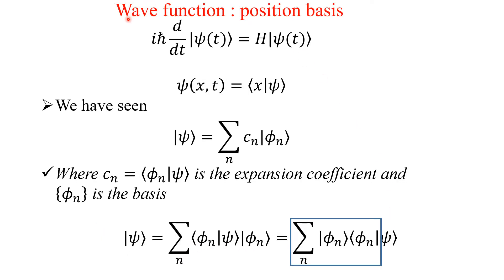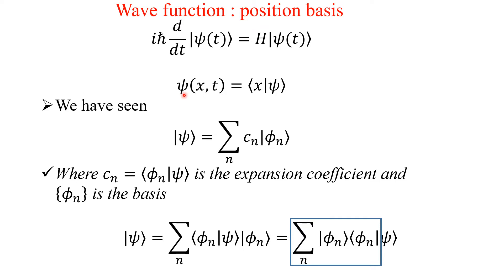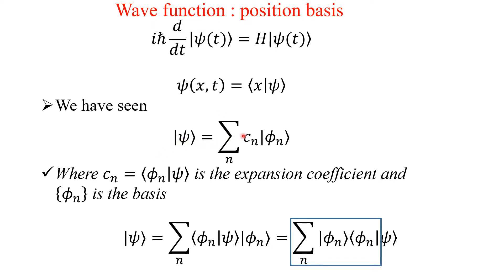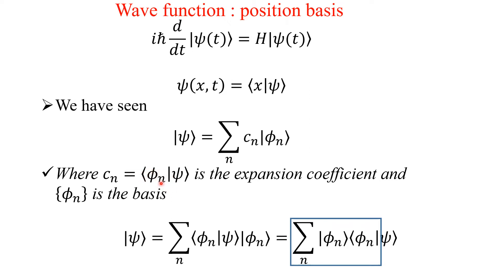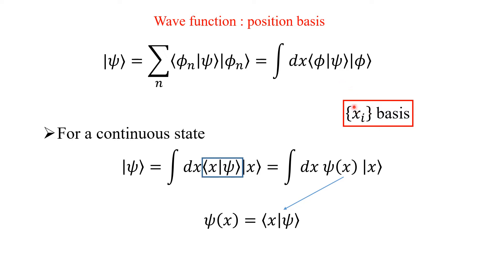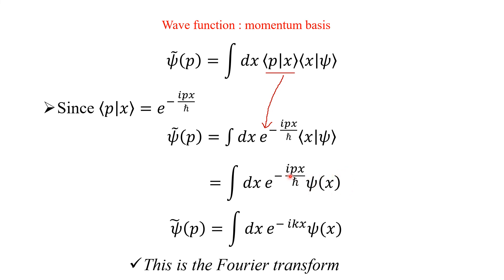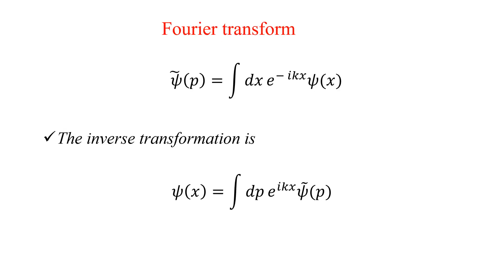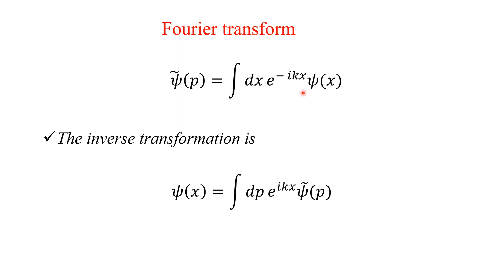L 1.4 Position and momentum basis wave function and fourier transformation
Quantum Mechanics by Vasu : This lecture deals with the position and momentum basis wave function and fourier transformation in detail